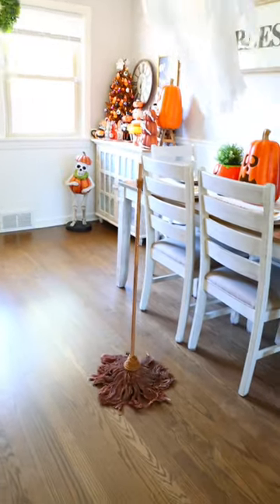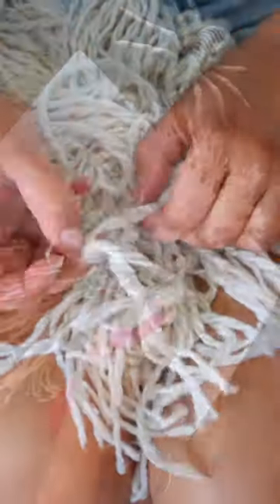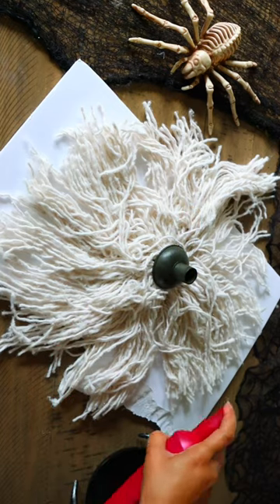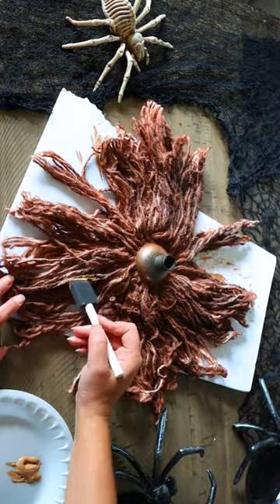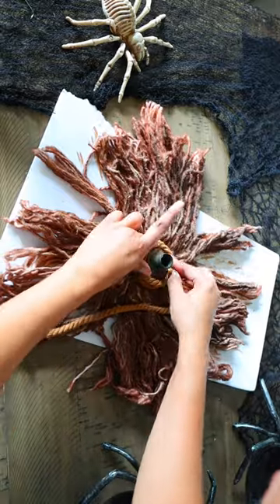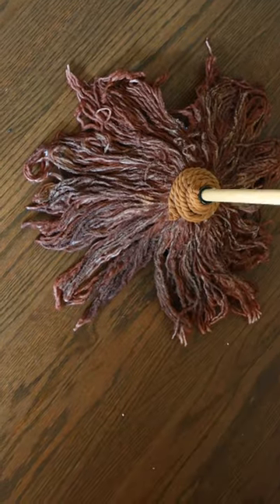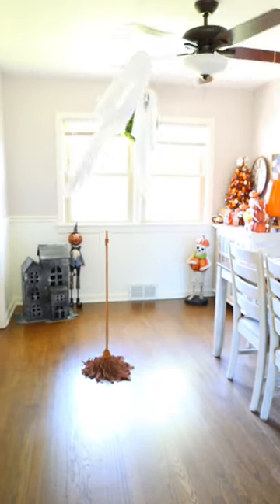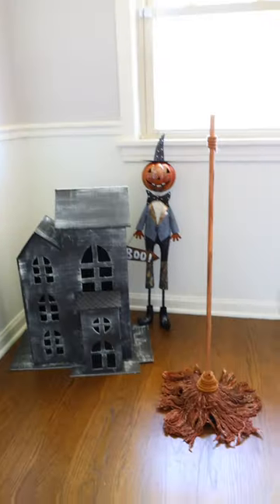GENIUS Dollar Tree Mop Hack│Moving Witch Broom Halloween DIY 2023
Genius Halloween DIY using Dollar Tree products. you can find $5 race cars at Dollar Tree now!